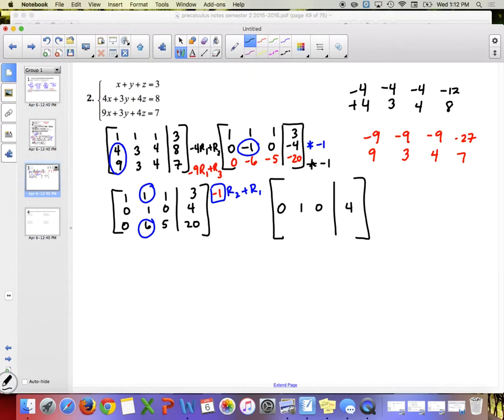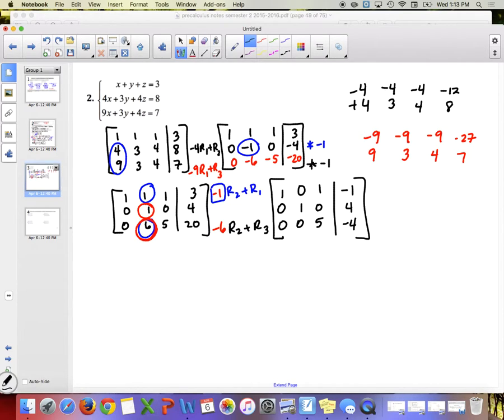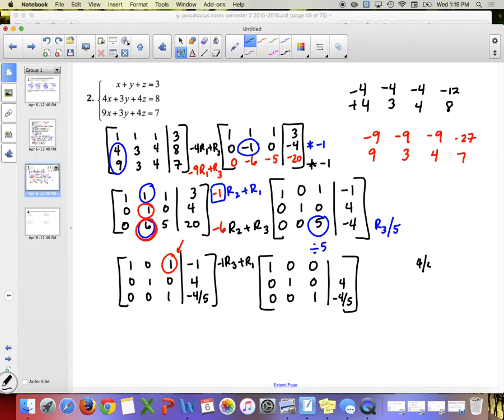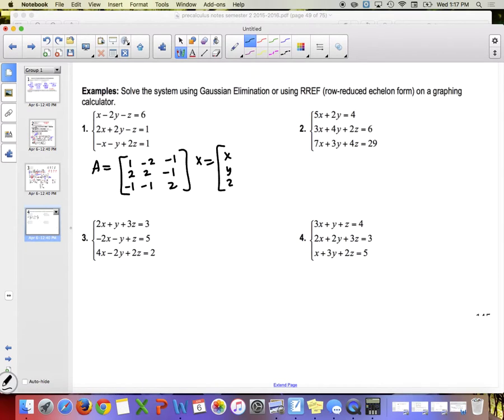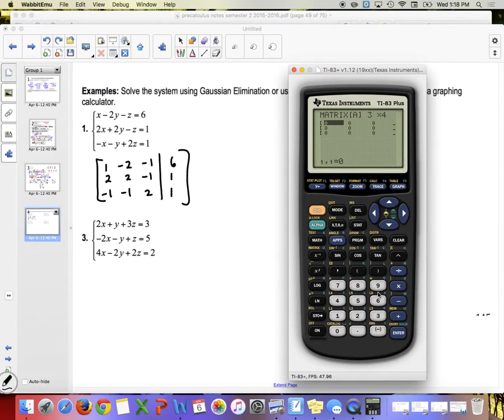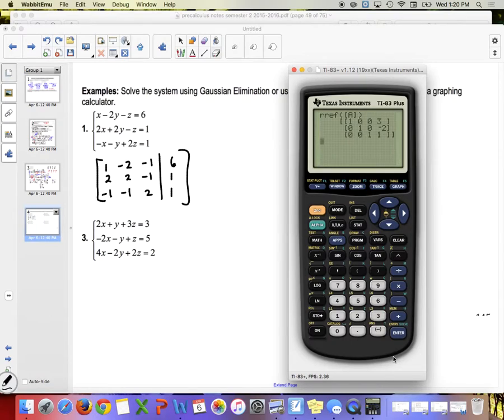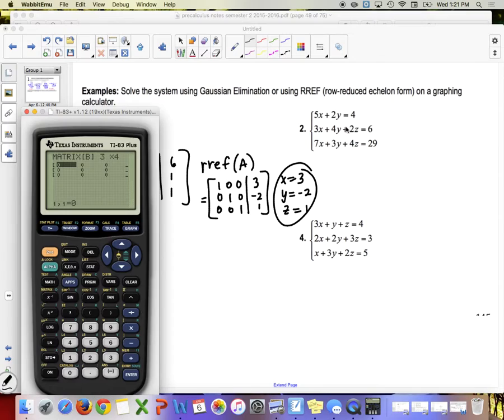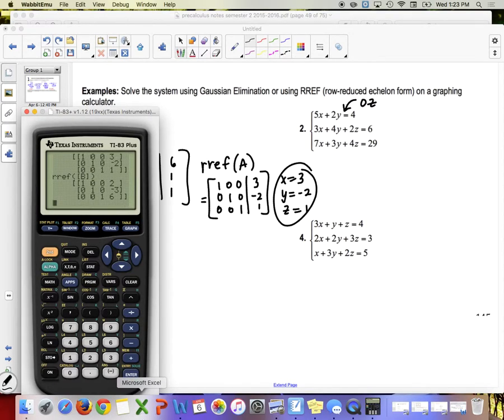Lesson 51 Part 2 Precalculus: Gaussian Elimination and Solving Systems